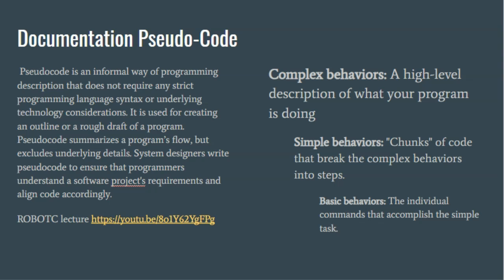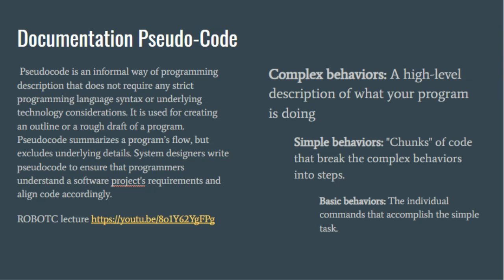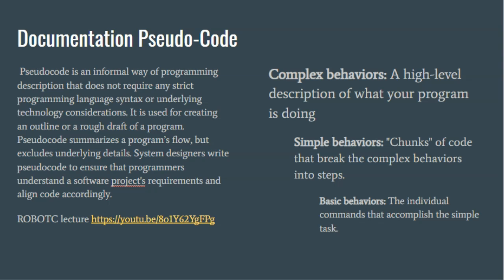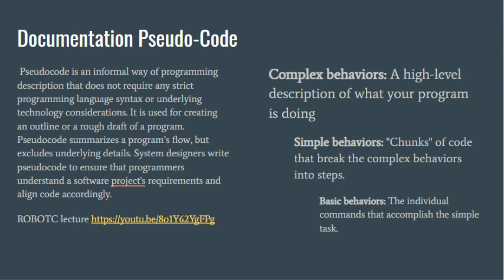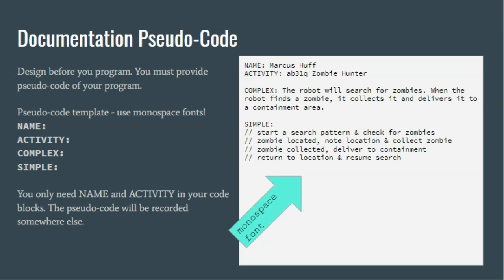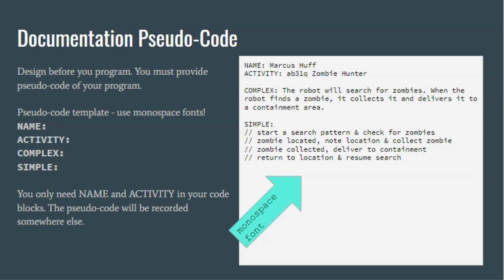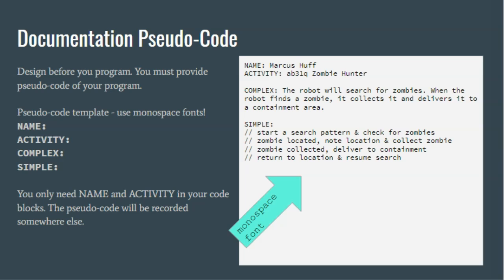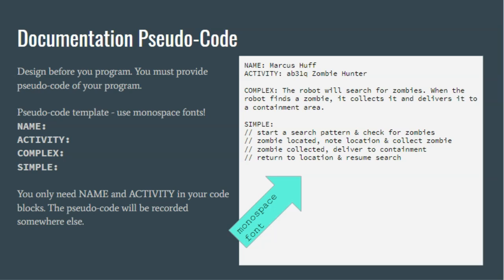ENGR VR Pseudo-Code Documentation